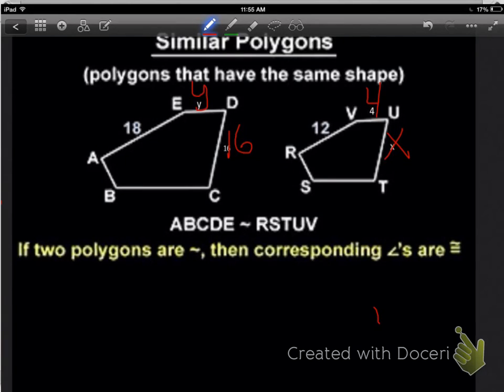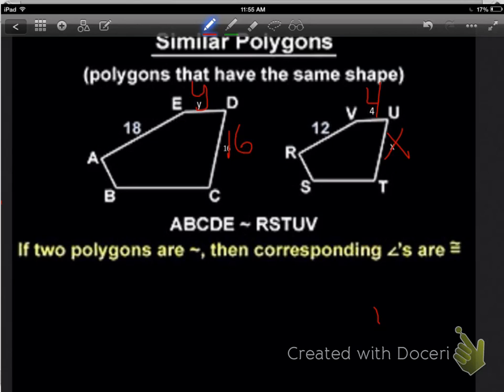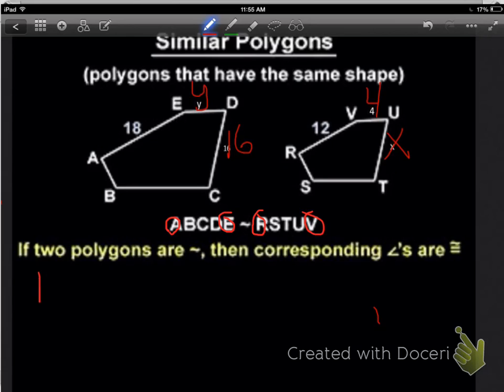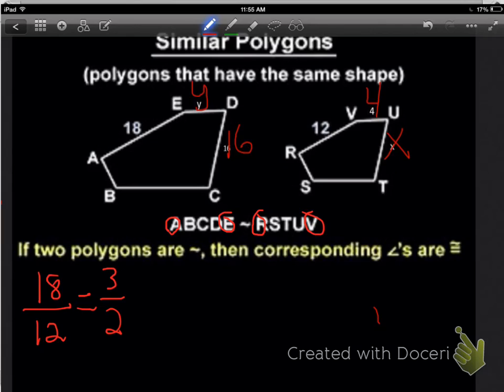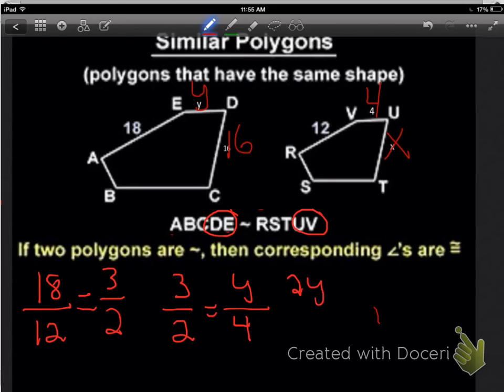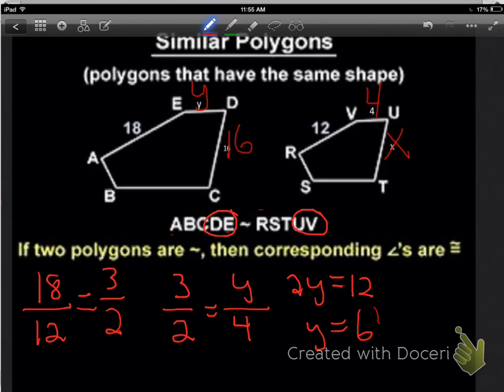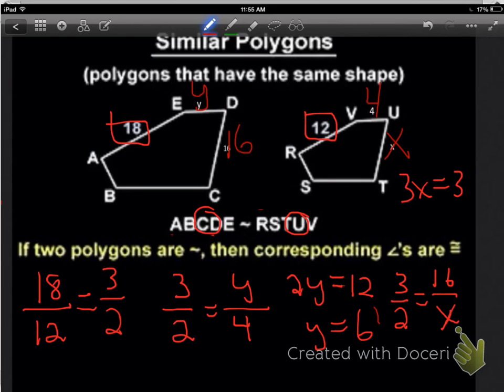Finding Missing Sides of Similar Triangles